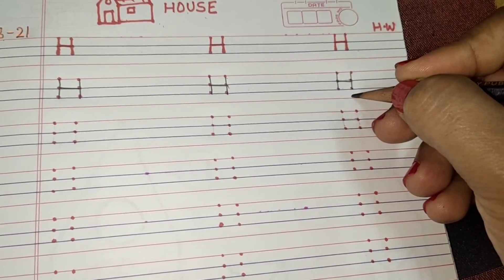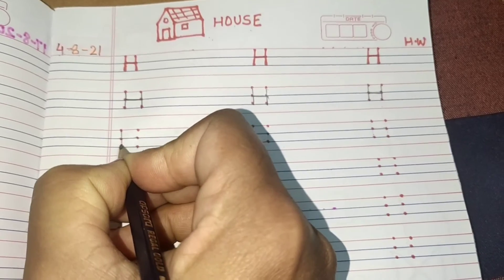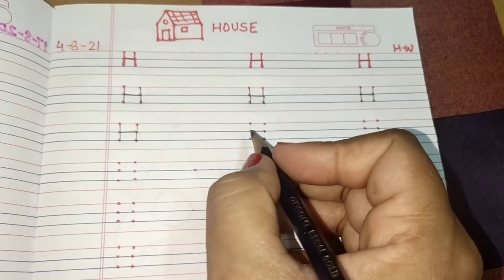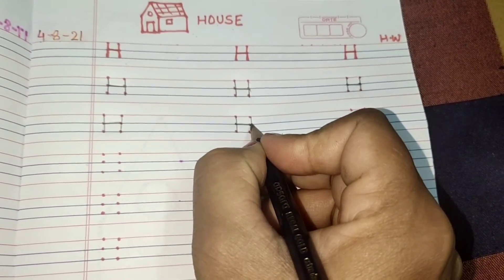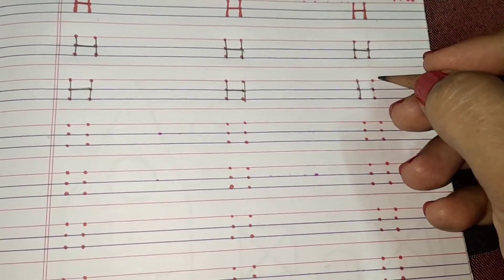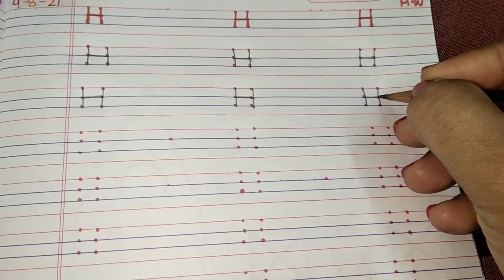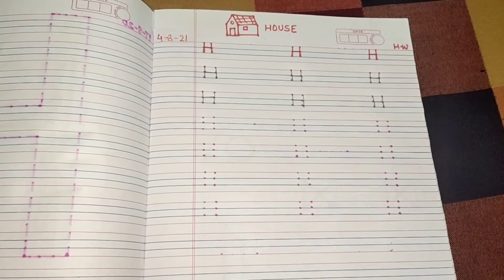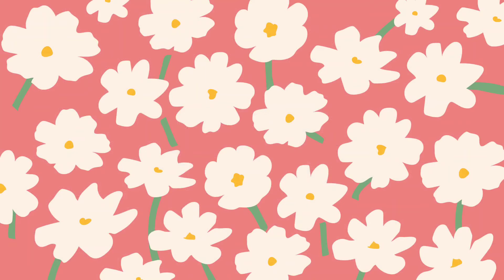Alphabet H for nursery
Writing practice and song